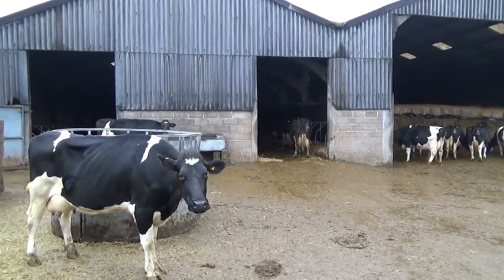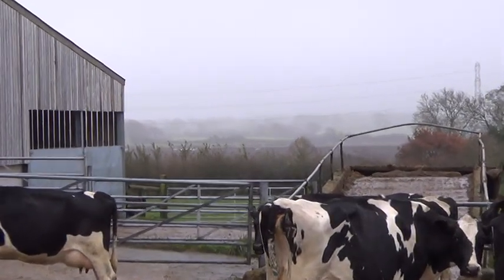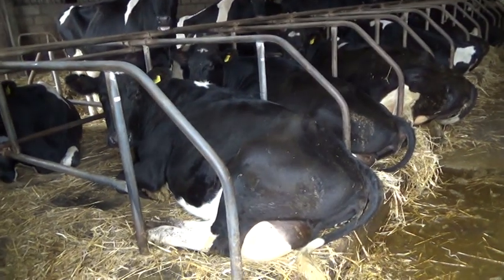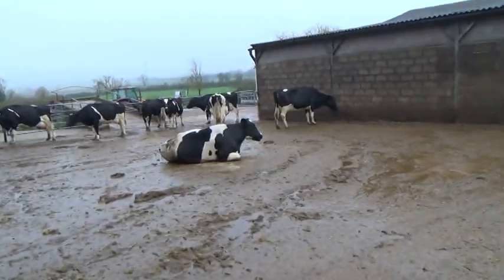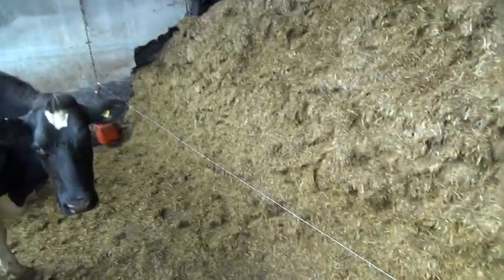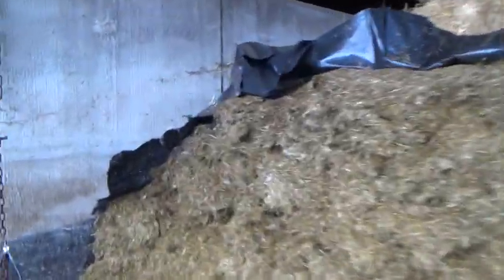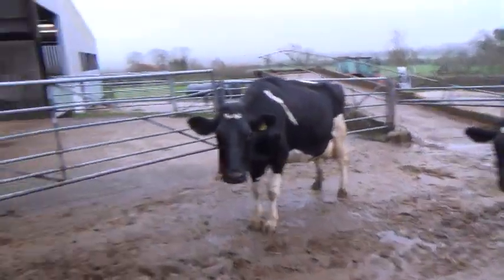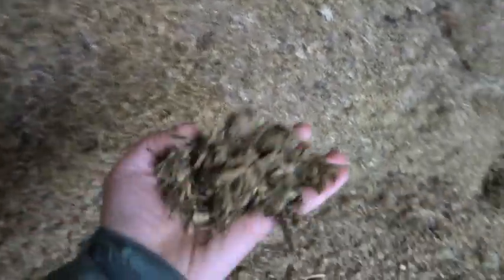cows and the silage in November